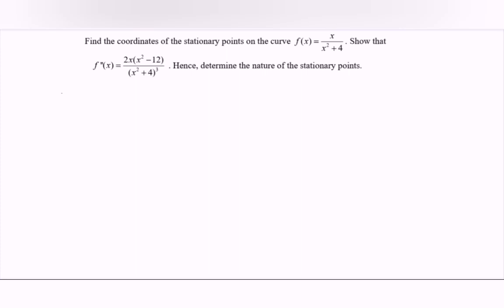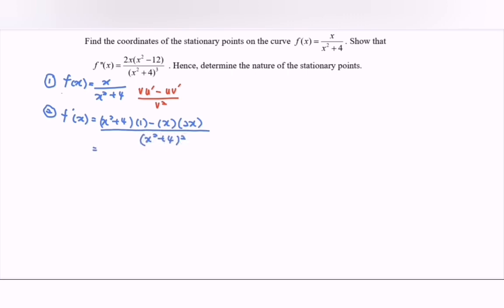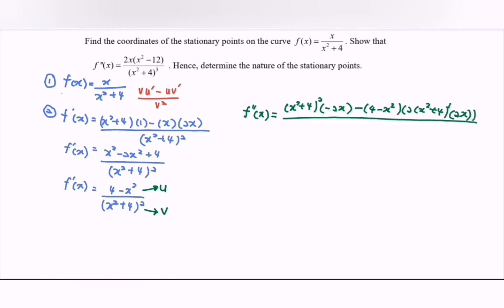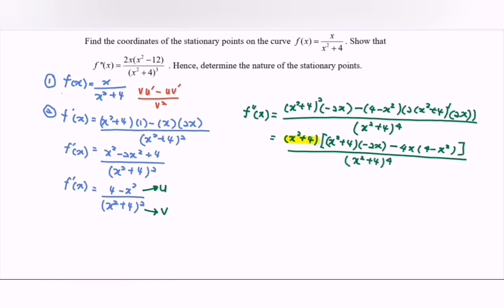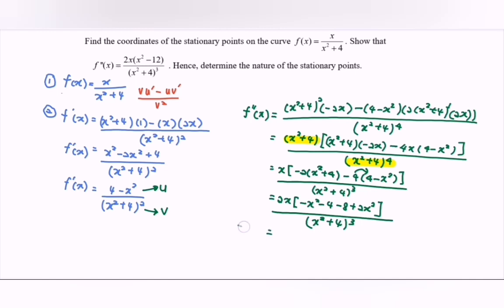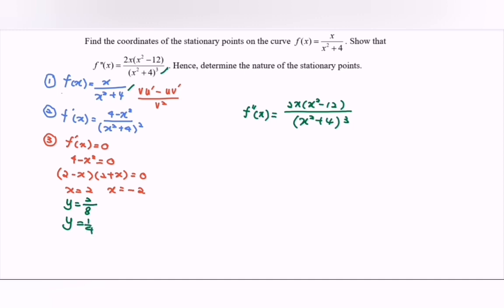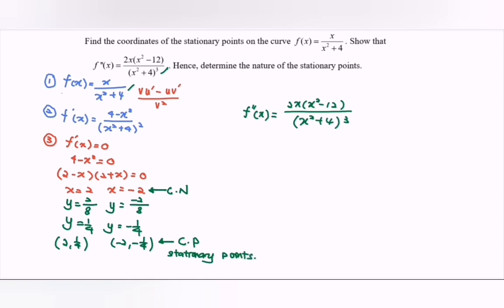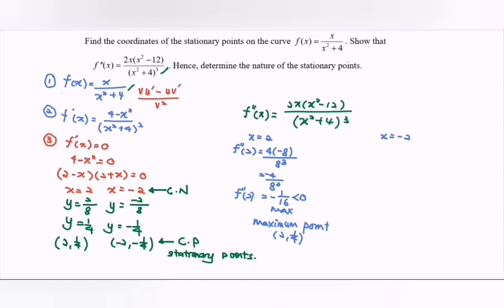Extremum Problems SM015 SET16 E3 Section A-Score A in PSPM I